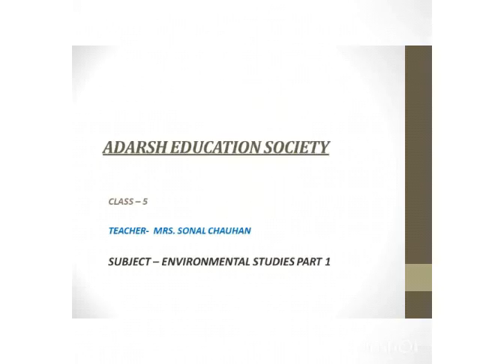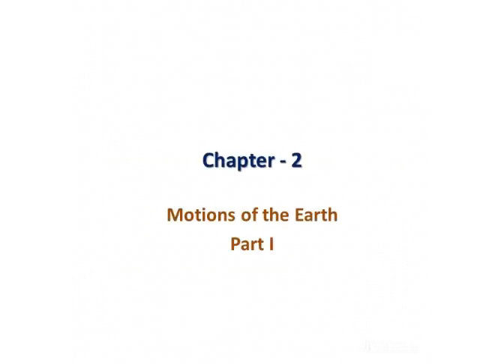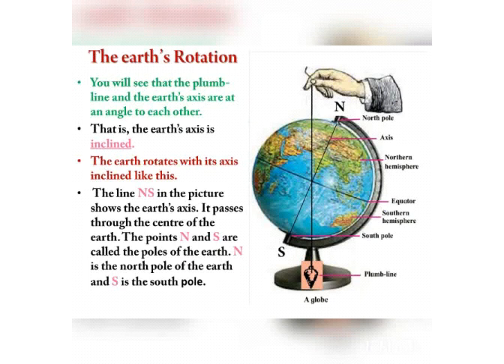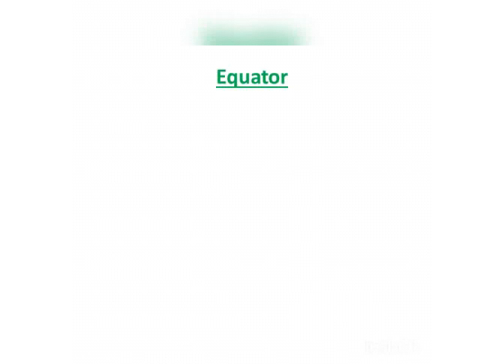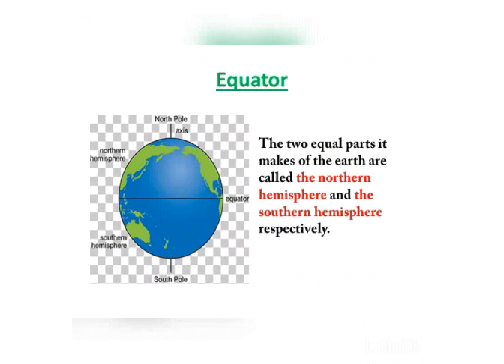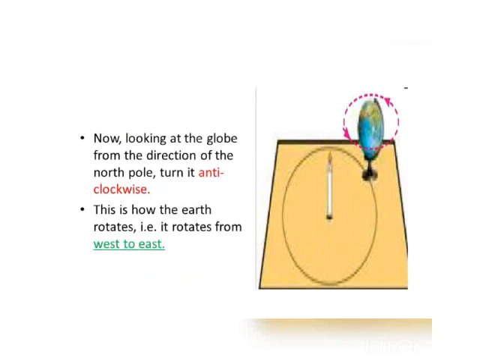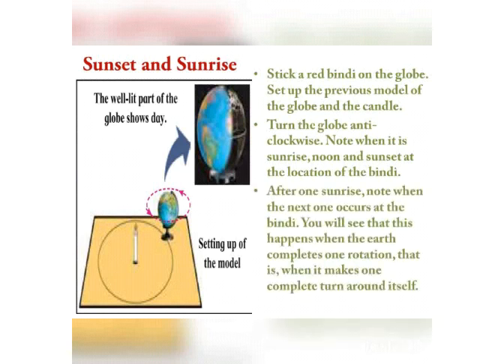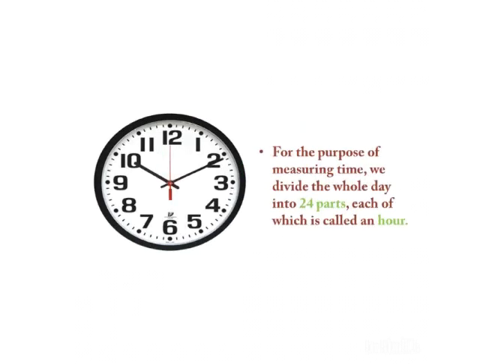TOPIC : - MOTIONS OF THE EARTH (PART 1)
ONLINE LECTURE SERIES FOR STD – V
SUBJECT :-  E.V.S. 1
TEACHER :- MRS. SONAL CHAUHAN